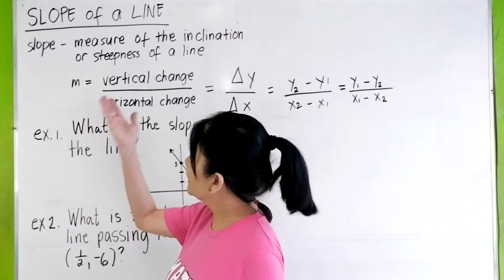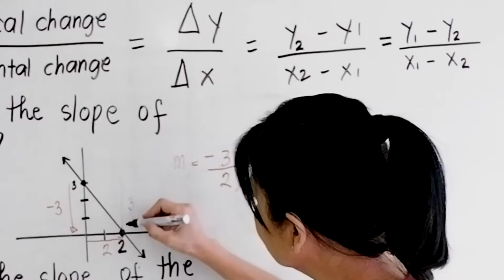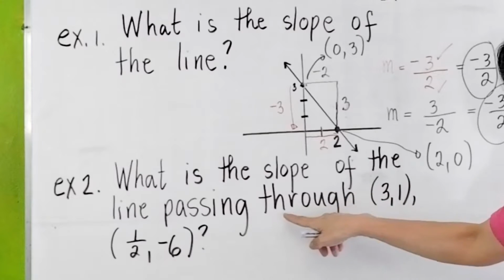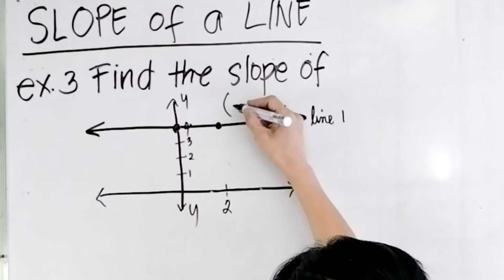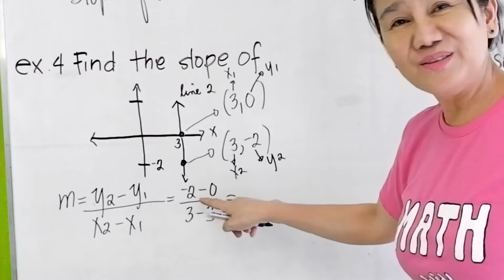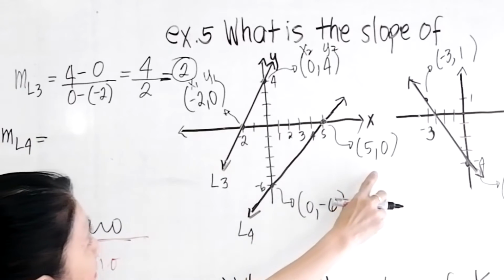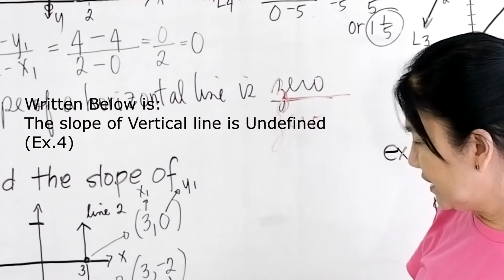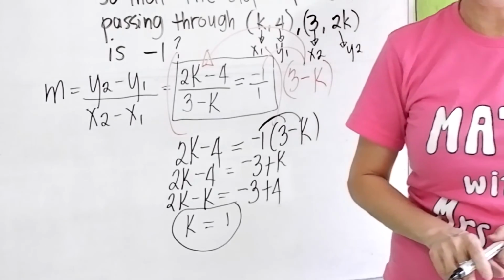Slope of Lines (Definition, Analysis)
Book Links
Lazada:

Stay Safe!